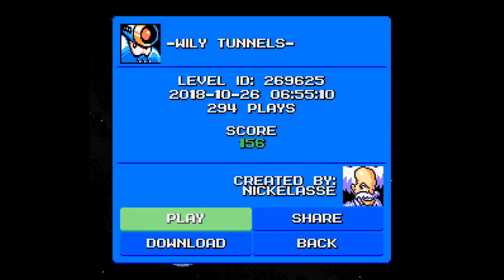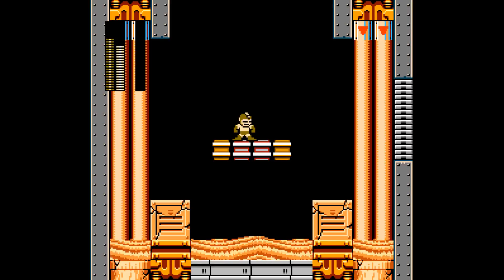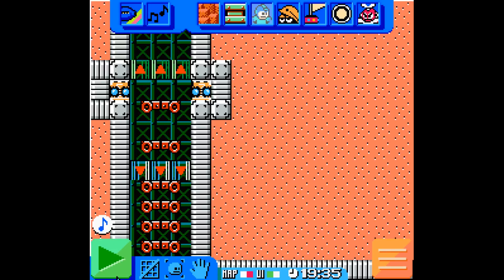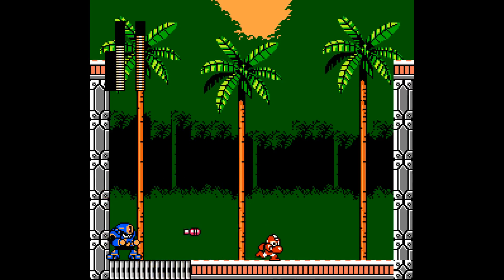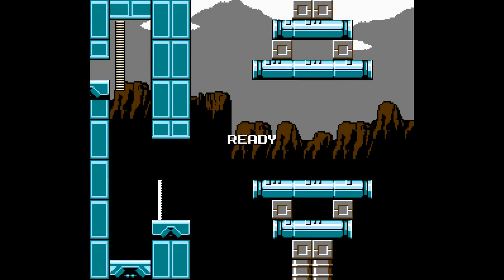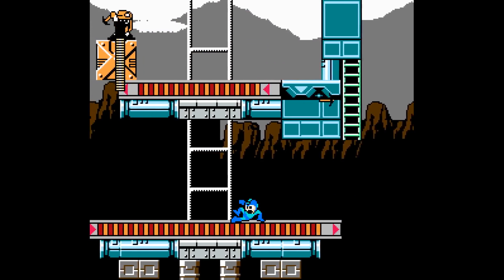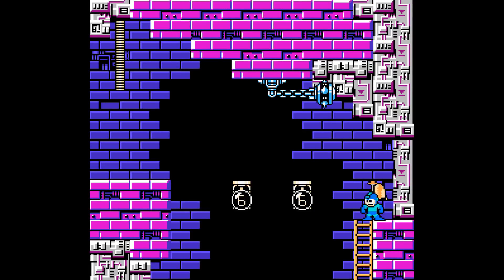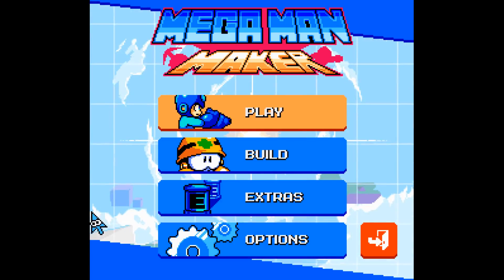Let's Play Mega Man Maker - #233: Viewer Submitted Levels #145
In this part of Mega Man Maker V1.4.2.1 (PC), I cover seven more levels that were viewer submitted.

The level I liked the most in this part was "Wily Tunnels". An honorable mention goes to "Oka Block MM1 Rimix".

As usual, please send me your level IDs (either in the comments section or on Twitter), so I can feature them in future parts.

Here are the timestamps for the levels covered in this part:

00:24 - "Wily Tunnels" by Nickelasse | ID: 269625
04:54 - "Megaboi Series - Green Man" by Roll N De Dough | ID: 270212
06:50 - "Closing up the Waterfall Aquarium" by Pikgamer | ID: 168552
10:29 - "No Hit Treble Kaizo Plz Dont Pick up Health" by Fantomp | ID: 273996
11:36 - "A Night to the Factory - Absolute Gear Run Remastered" by Abas193 | ID: 275407
17:05 - "Oka Block MM1 Rimix" by Okada Man | ID: 273305
31:02 - "Clock Tower" by Buster_2 | ID: 271341

Mega Man is owned by Capcom.
Mega Man Maker was developed by WreckingPrograms and the rest of their devteam.